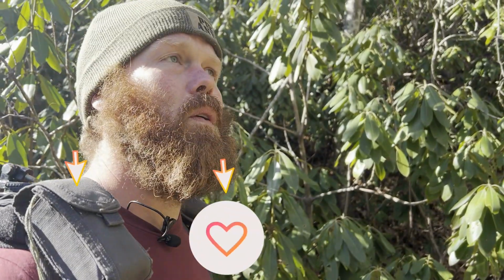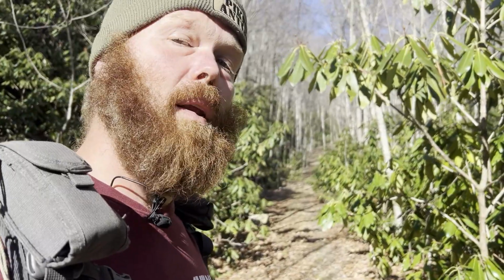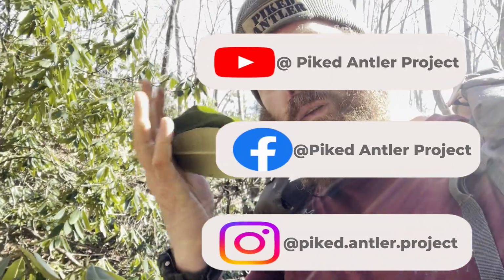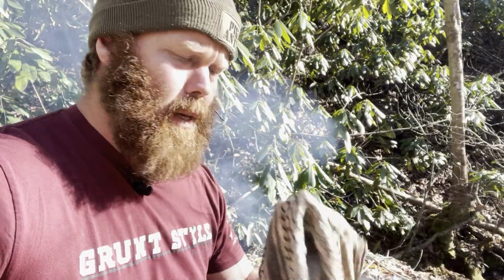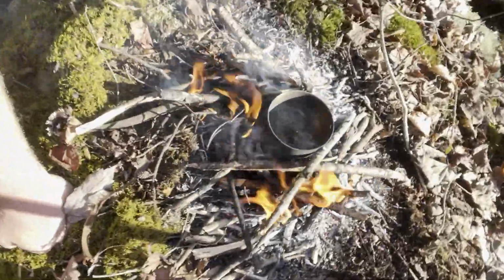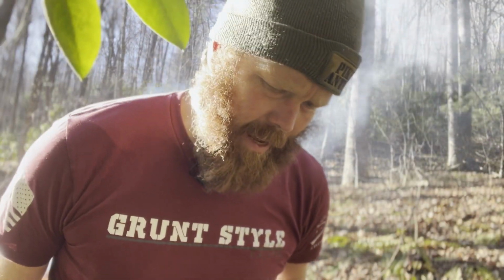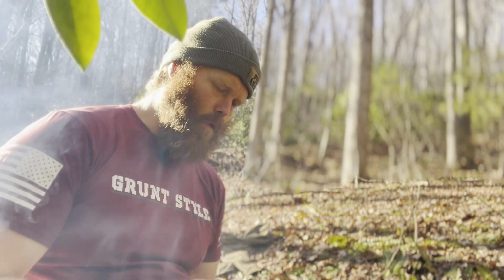How to use Rhododendron Medicinally in the field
Headaches and general pain are simply going to happen. We may not always have an Advil handy, but odds are, you will have some Rhododendron leaves available. What I love about "Rhodo" is that it's an evergreen, so it's always available if it grows in your area. I also love that it's abundant and easy to use. Though it has many other uses, this video focuses on something that often impedes my clarity of thought while teaching or staying in the woods. headaches!

I have an Ebook available with my Top 5 Favorite evergreen Medicines free for you to download. Just fill out the big red box